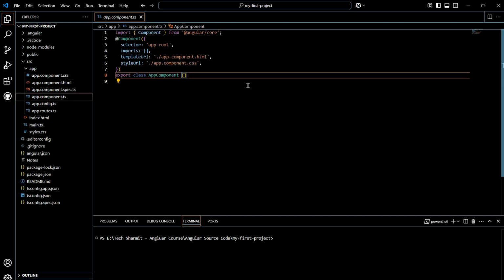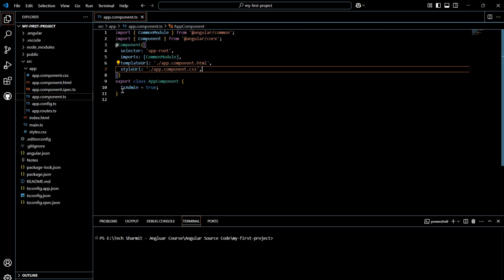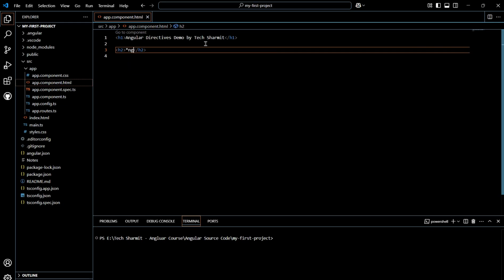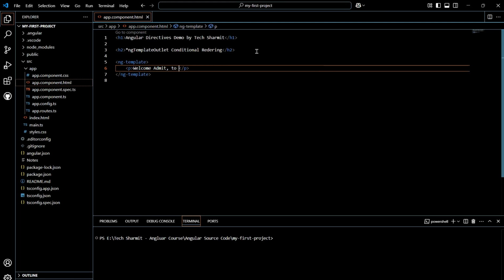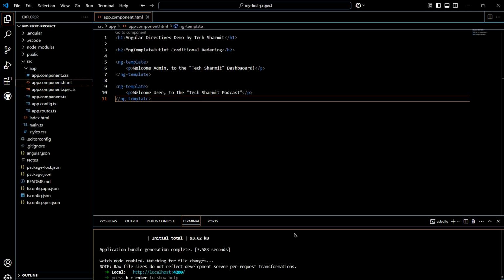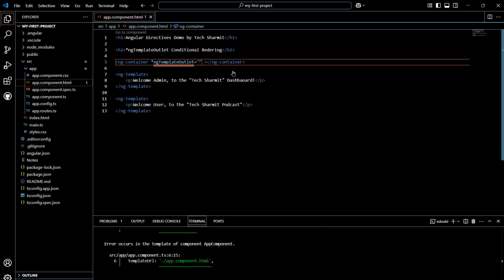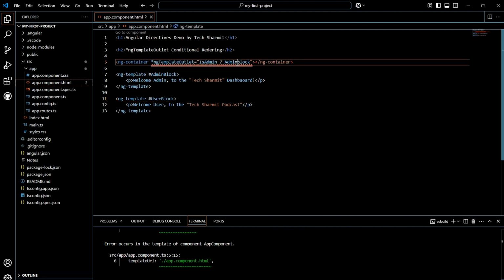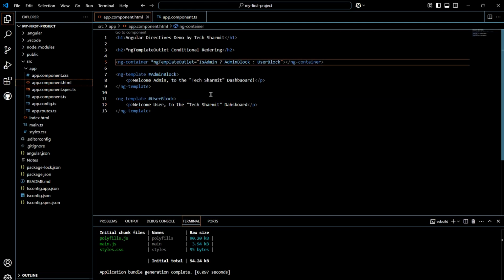ngTemplateOutlet with Conditional Template Rendering | Angular Directives in English (Session-74)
📚 What You’ll Learn in this Angular Tutorial:

1.How to implement conditional rendering using ngTemplateOutlet

2.Switching templates dynamically based on component logic

3.Real-world example of multiple templates rendered conditionally

4.Best practices for managing UI variations with template references

5.Difference between *ngIf vs ngTemplateOutlet for conditional views

6.Using component variables to toggle between different templates

FAQ: Conditional Template Rendering with ngTemplateOutlet

Q1: How can I conditionally display templates using ngTemplateOutlet?
Q2: Can I use ngIf and ngTemplateOutlet together?
Q3: What are the benefits of using ngTemplateOutlet over *ngIf for template reuse?
Q4: How do I toggle between multiple templates based on a condition?
Q5: Is ngTemplateOutlet suitable for large-scale dynamic UI rendering?

Angular, ngTemplateOutlet, ConditionalRendering, AngularDirectives, AngularInHindi, AngularTemplates, AngularTutorialInHindi, LearnAngularHindi, Angular2025, AngularForBeginners, structuralDirectives, ng-template, dynamicTemplates, angular17, angular19, frontenddevelopment, webdevelopment